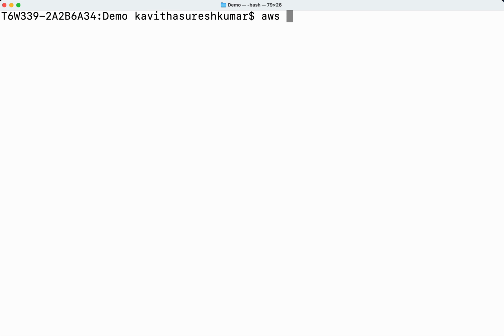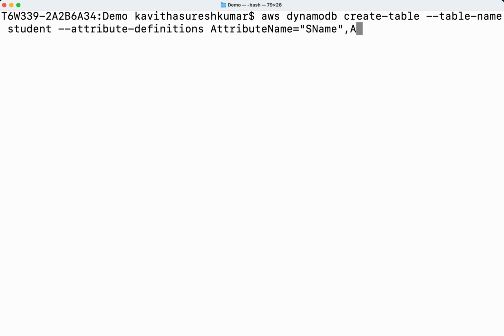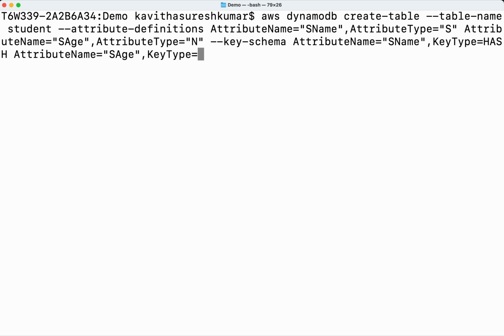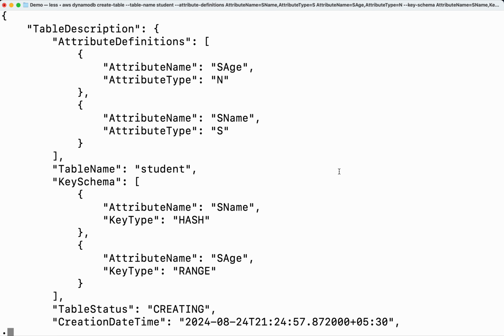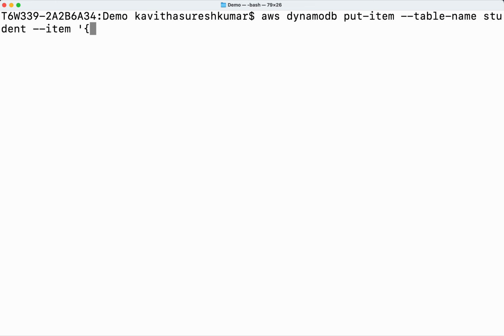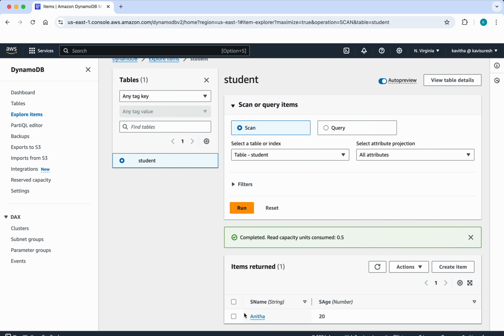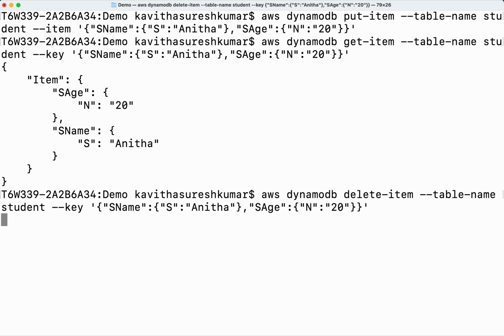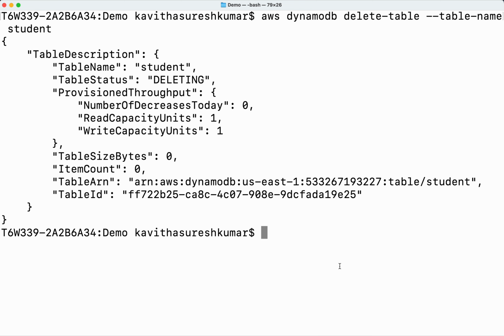Creating and deleting DynamoDB tables in AWS using AWS CLI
In this video, you will learn how to create and delete DynamoDB tables in AWS using AWS CLI and also how to add,get and delete items from the table.